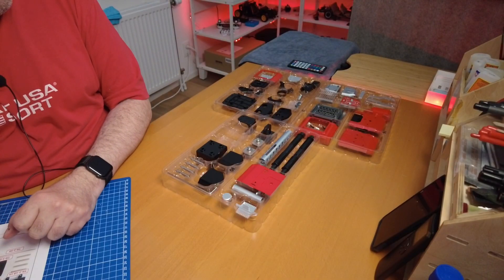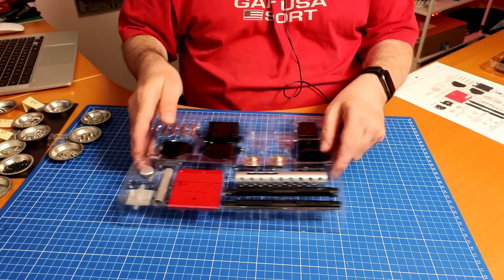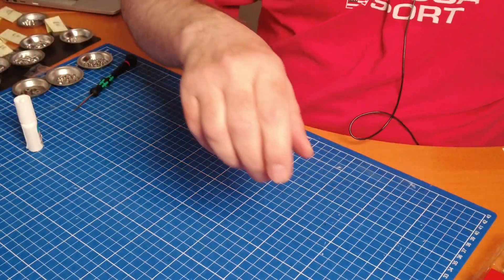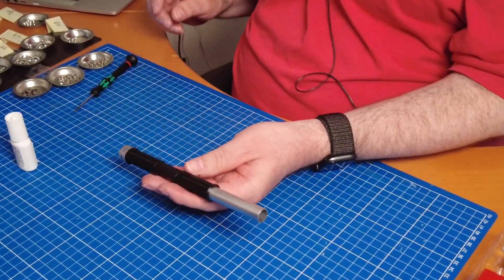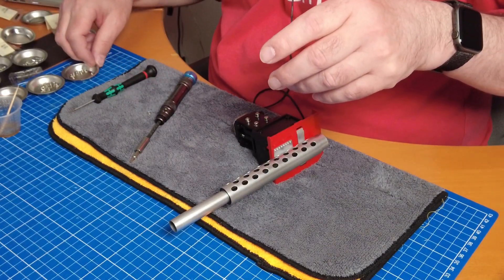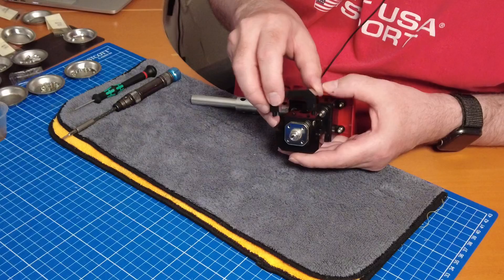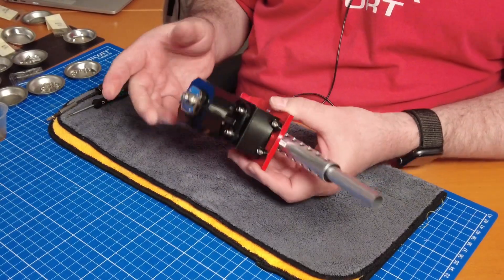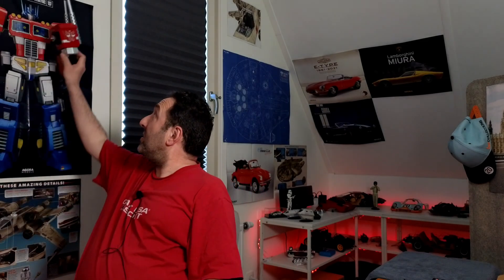Build the Agoramodels Optimus prime Left Shoulder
Optimus Prime is a wise and virtuous leader chosen to command the Autobots in their efforts to defeat the Decepticons.
His core motivation is to bring freedom and peace to all and this compassionate and skilled leader commands the respect of all Autobots.

Filmed on:
DJI Pocket 2 and Insta360 link. Cut on Davinci Resolve 18

All Music from YouTube library:
see below

BTTF Delorean (Eaglemoss) All in
Senna’s MacLaren MP4/4 (DeAgostini Collections) All in
FDNY tower ladder 9 (Agora Models)
Lamborghini Miura (Agora Models)
Porsche 917 KH (IXO Collections)
Knight riders K.i.t.t. (FanHome)
Lamborghini Countach (Deagostini Collectables)
Star Wars Millennium Falcon (Altaya)
Mercedes Benz W195R (Agora Models)
Optimus Prime (Agora Models)

Waiting on parts:
USS Enterprise-D 1701(Eaglemoss Hero Collector EU) ?
Ghostbusters Ecto-1 (Eaglemoss Hero Collector EU)?

Soon to come to the channel:
Optimus Prime

Builds finished
Shelby Cobra 427 S/C (Agora Models) done
VW Beetle (DeAgostini collectibles) done
Peugeot 205 GT (IXO Collections)
Star Wars X-Wing (Deagostini collectebles)
Jaguar E-Type (Agora Models)
Routemaster Bus (Agora Models)
Ford GT40 (DeAgostini collectibles)
VW T1 Samba (DeAgostini collectibles)

00:00 - Start
00:57 - Left shoulder (tray 1)
08:53 - Left shoulder (tray 2)
14:18 - Left shoulder (tray 3)